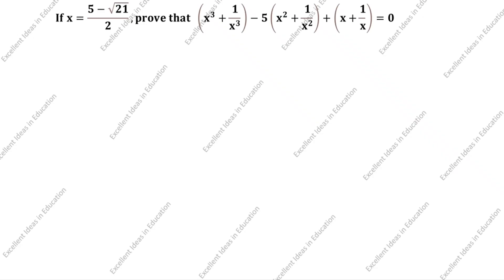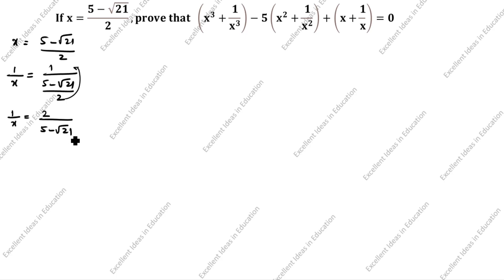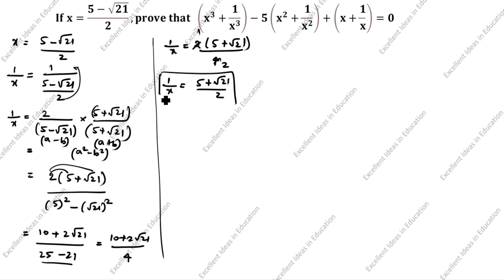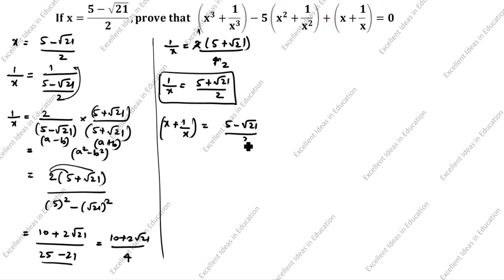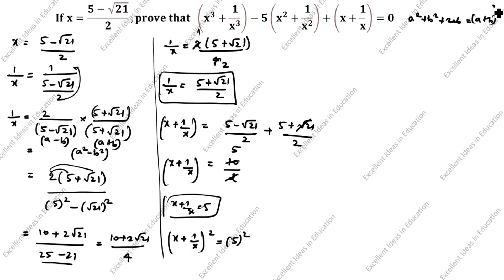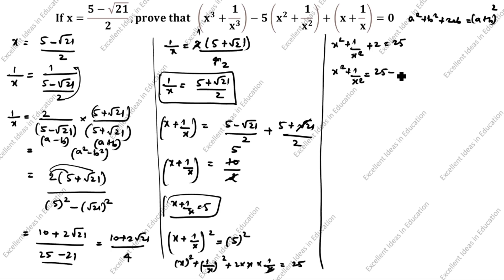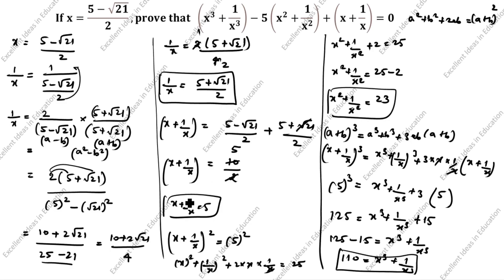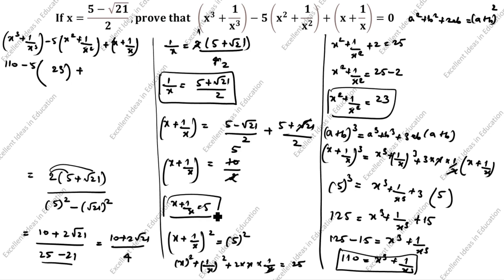If x=5-√21/2,prove that (x^3+1/x^3)-5(x^2+1/x^2)+(x+1/x)=0 / Class 9 Maths / RS Aggarwal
If x=1/(2-root3) find the value of x2-1/x2 / Rationalisation Class 9 / If x=1/2-√3 find the value of x2-1/x2 / Number System

If a=√(6-√11) and b=√(6+√11) find the value of (a+b) / If a= root(6-root 11) and b= root(6+root 11) then the value of a+b / Real Numbers